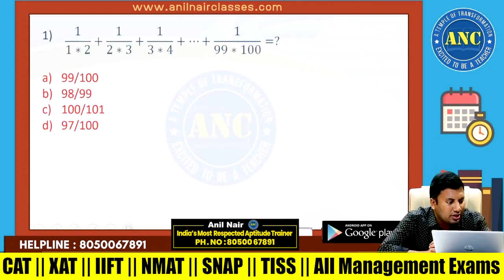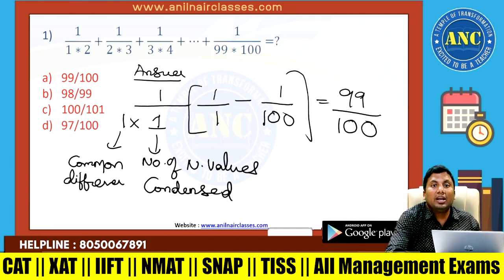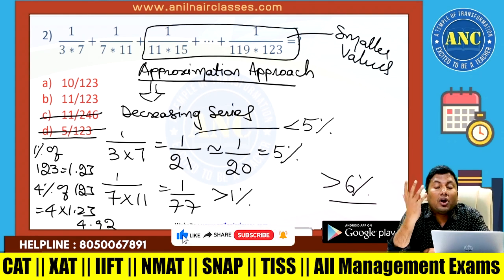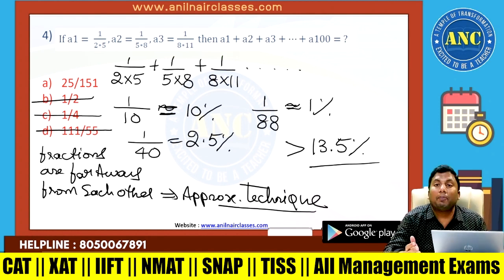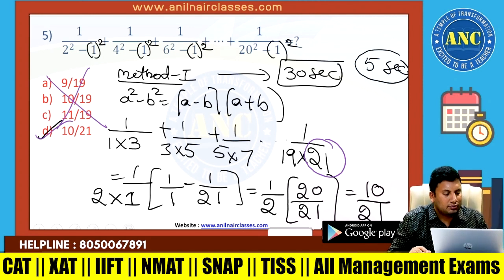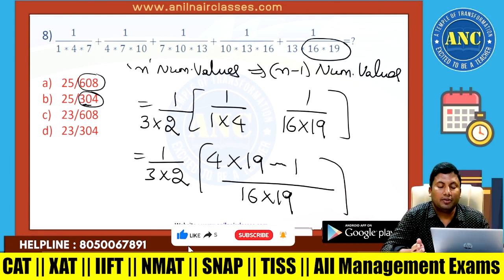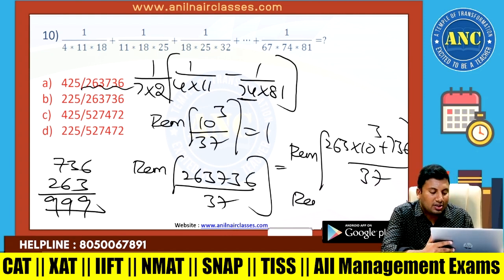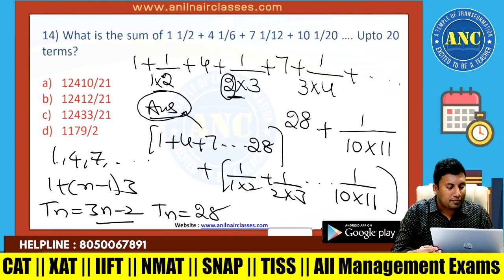🔴🔥 Series Based (Video-1)||Concepts, Shortcut ,Tricks|| Anil Nair|| CAT-25 &Other MBA Exams, IPMAT